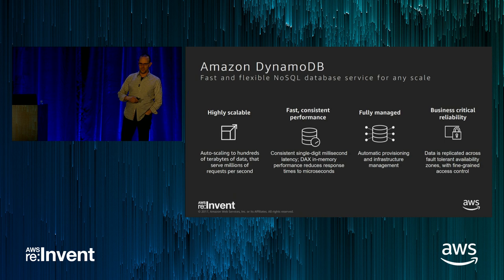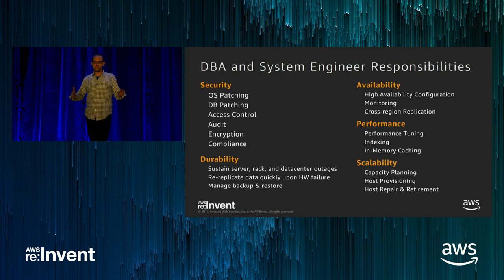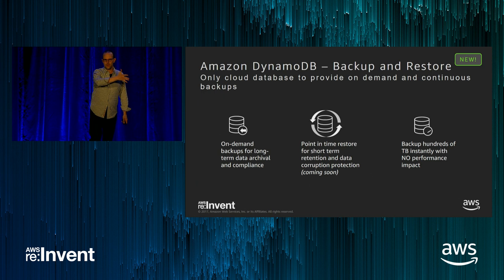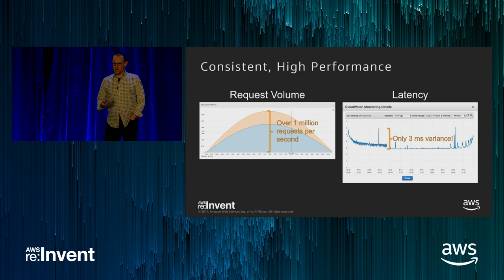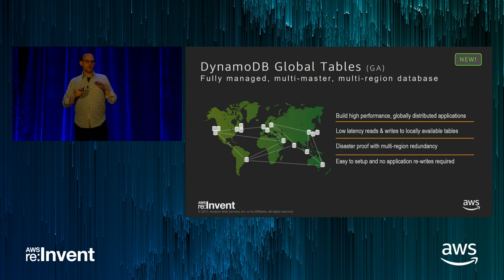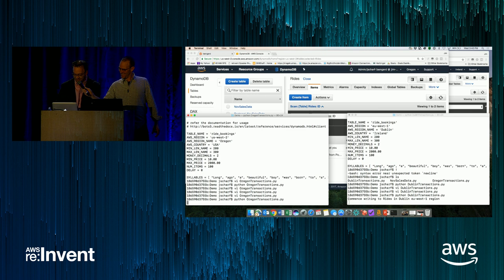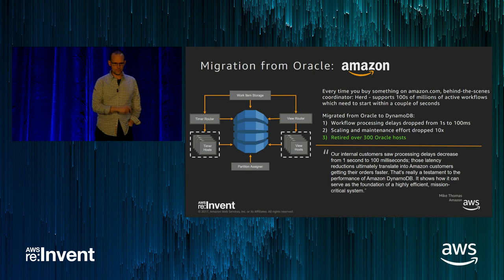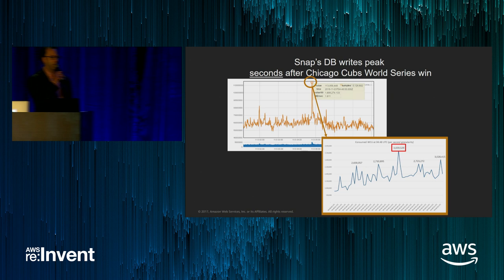AWS re:Invent 2017: DynamoDB - What's new (DAT304)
This is the general session for Amazon DynamoDB and will cover newly announced features, as well as provide an end to end view of recent innovations. We will also share some of our successful customer stories and use cases. Come to this session to learn all about what’s new for DynamoDB!